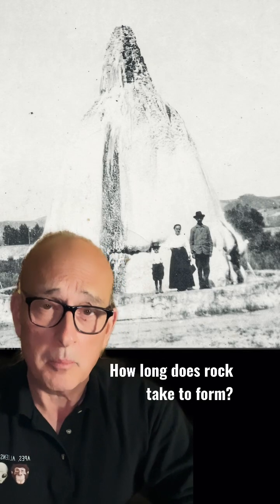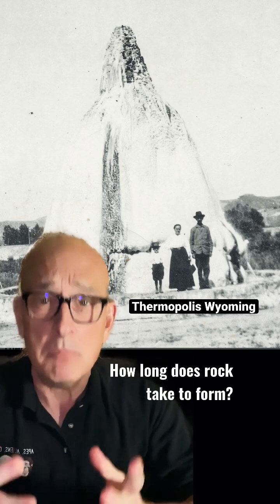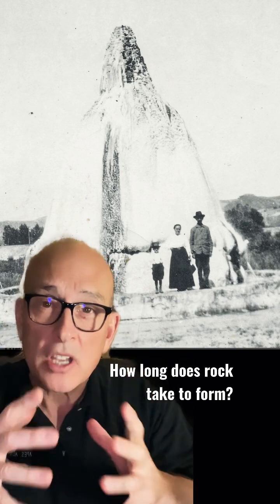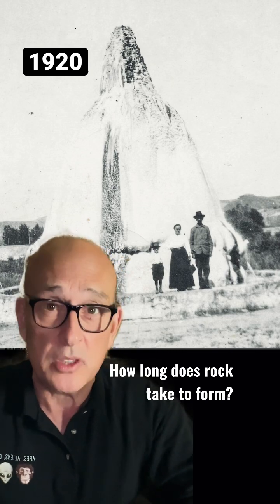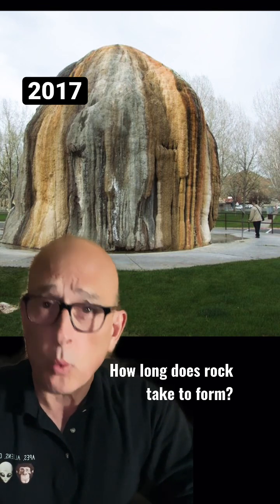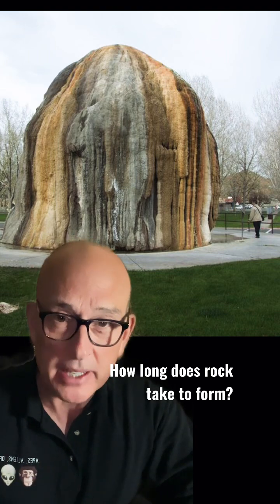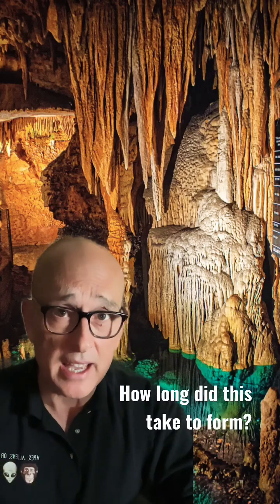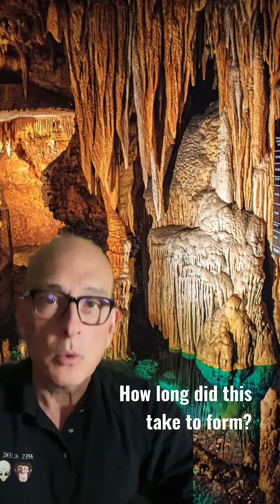Why Has this 20 foot Thermal Fountain NOT Made it into the Science Books?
The reason this is passed over in the science books is because this thermal TeePee in Thermopolis Wyoming suggests that rock or stalagmites could in fact be just hundreds of years old and not millions.